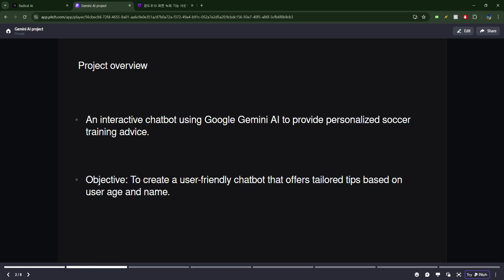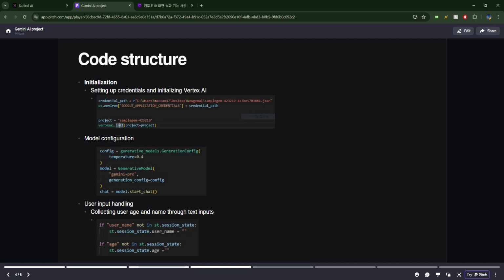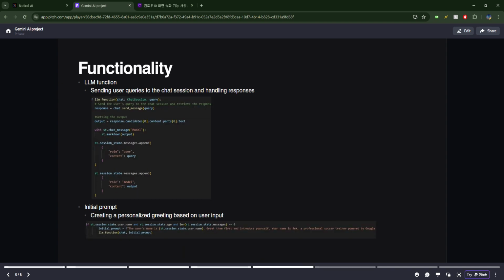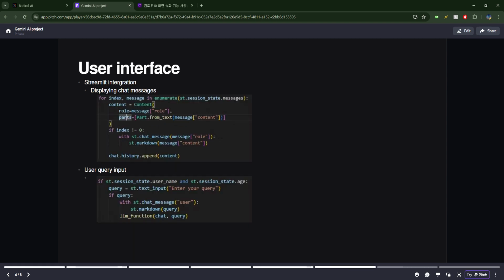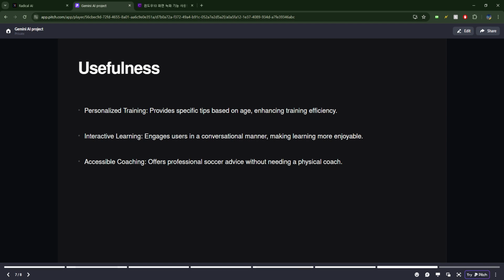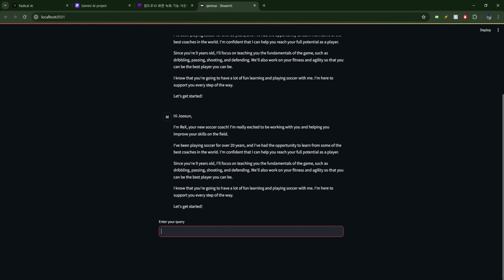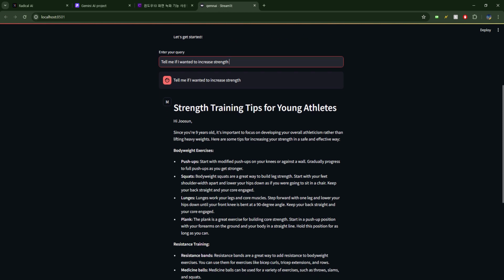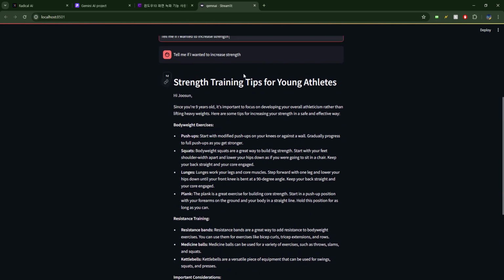Gemini AI project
Radical Ai internship video presentation